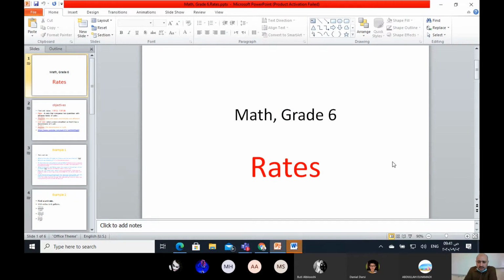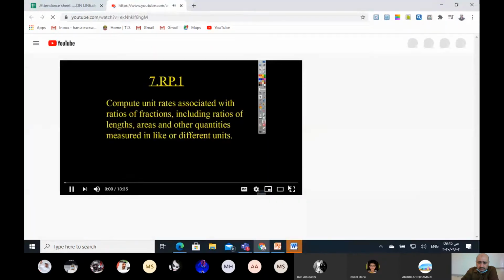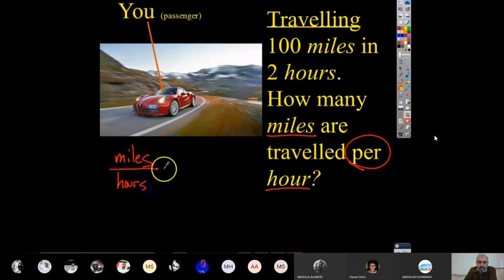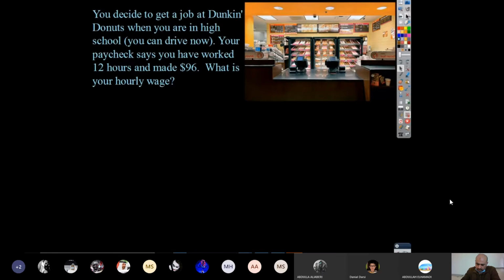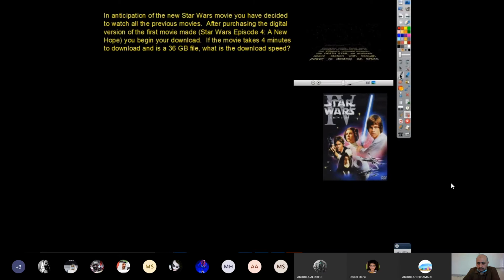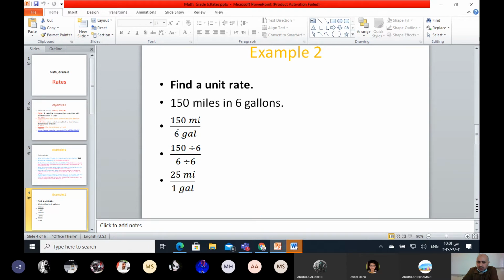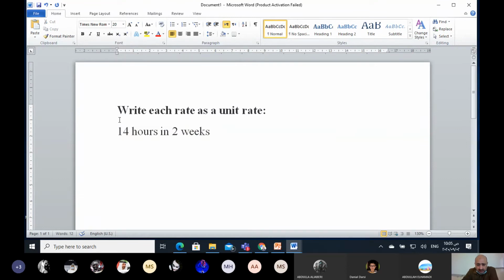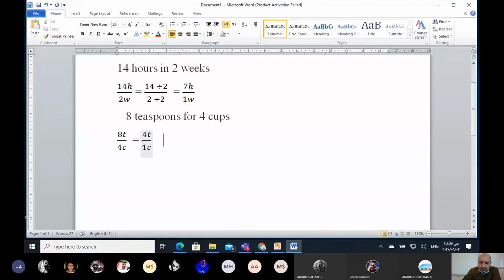Math , Geade 6